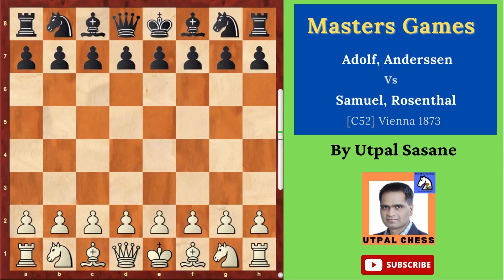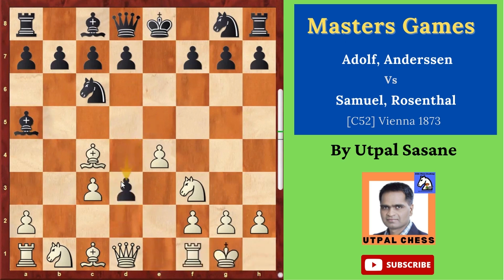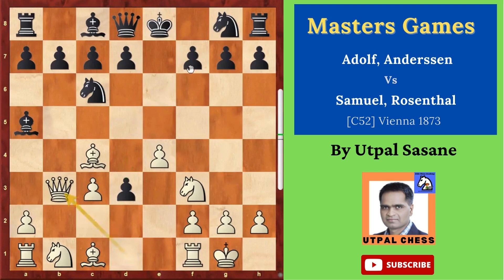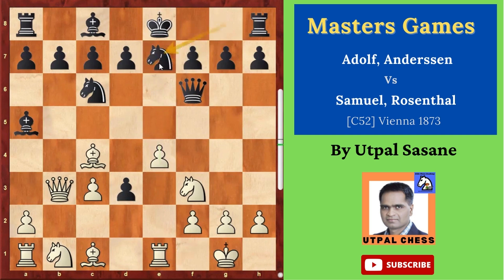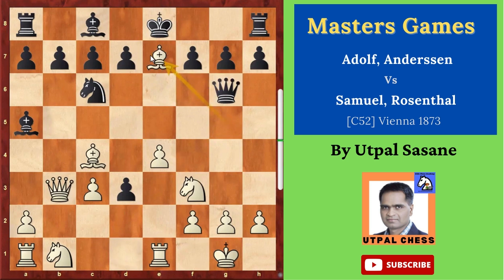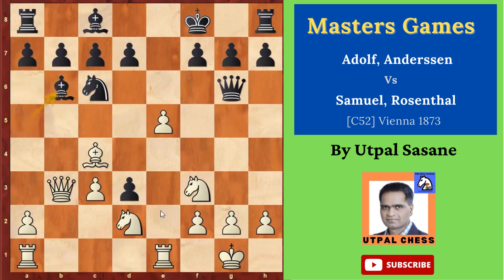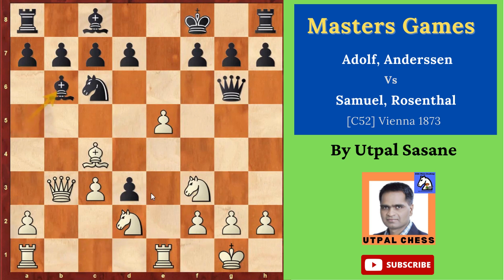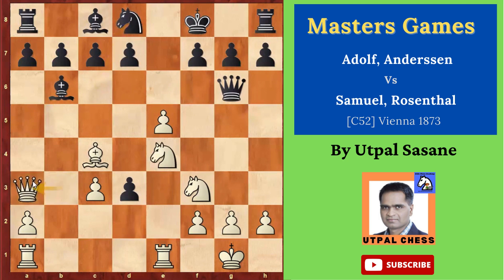Adolf, Anderssen Vs Samuel, Rosenthal [C52] Vienna 1873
Adolf, Anderssen - Samuel, Rosenthal
[C52] Vienna 1873
1.e4 e5 2.Nf3 Nc6 3.Bc4 Bc5 4.b4 Bxb4 5.c3 Ba5 6.d4 exd4 7.0-0 d3 8.Qb3 Qf6 9.Re1 Nge7 10.Bg5 Qg6 11.Bxe7 Kxe7 12.e5 Kf8 13.Nbd2 Bb6 14.Ne4 Nd8 15.Qa3+ Ke8 16.Nf6+ gxf6 17.exf6+ 1-0 Thanks for watching. Hope you enjoyed it. If you like the video,